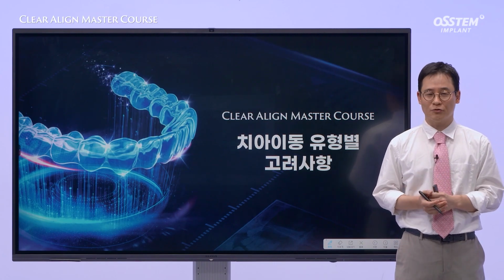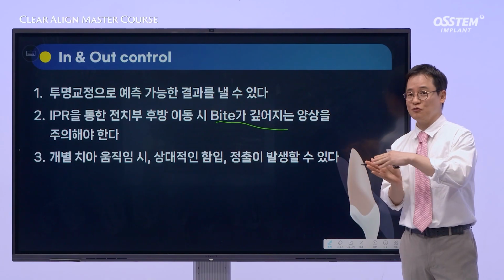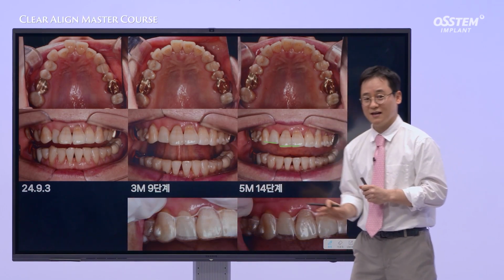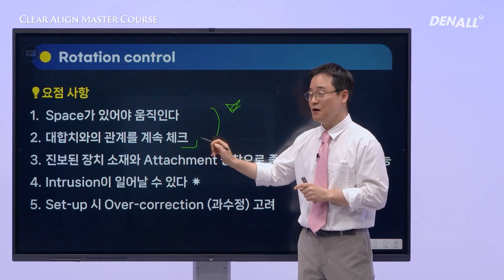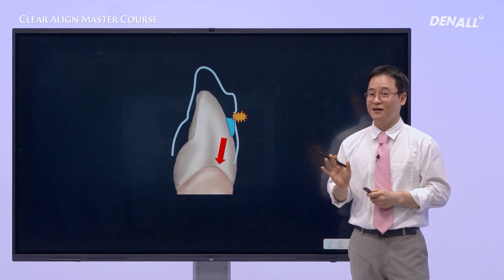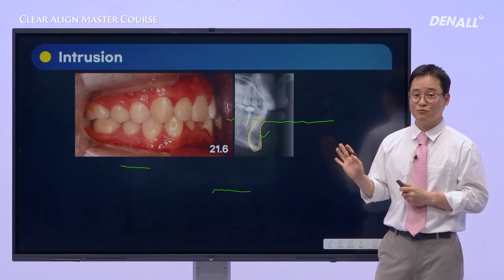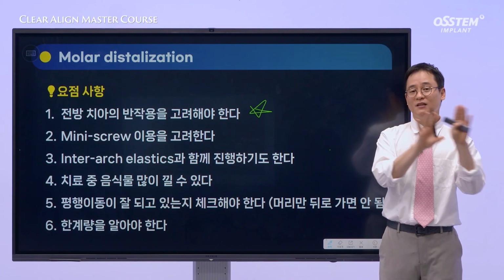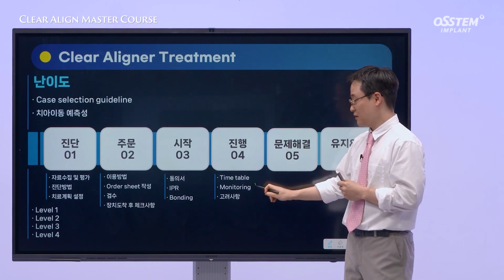[Clear Aligner Master Course] Key Considerations by Type of Tooth Movement (AI Voice-Over)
1) INTRO [00:00]
2) In & Out [01:35]
3) Rotation [05:14]
4) Intrusion [09:14]
5) Distalization [11:01]